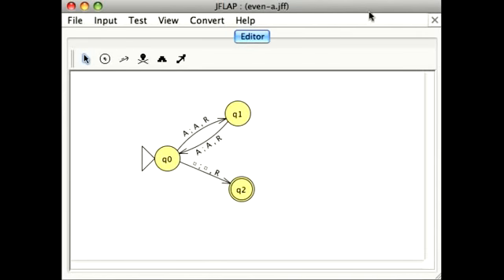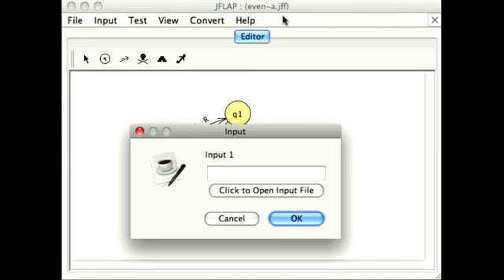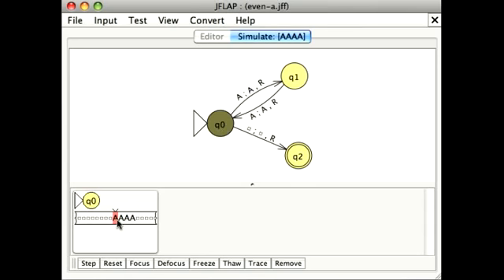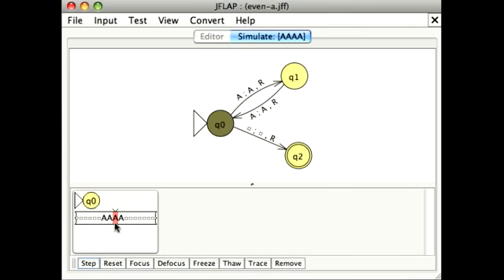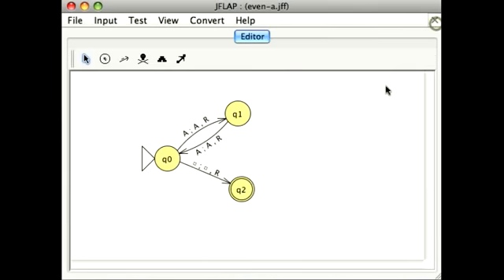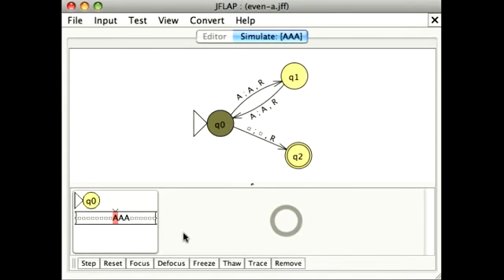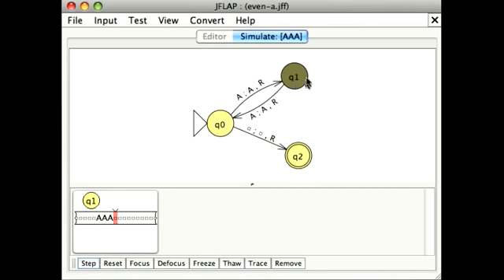Turing Machine Example for even and odd number of characters